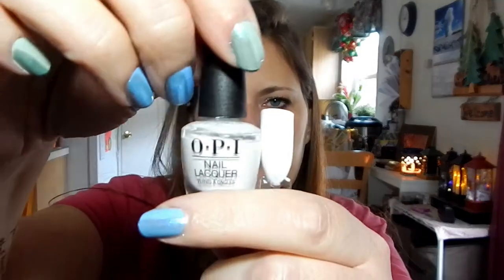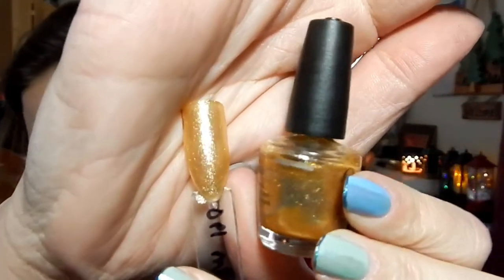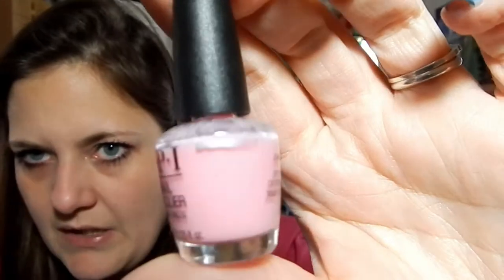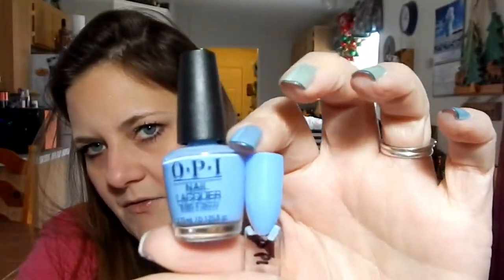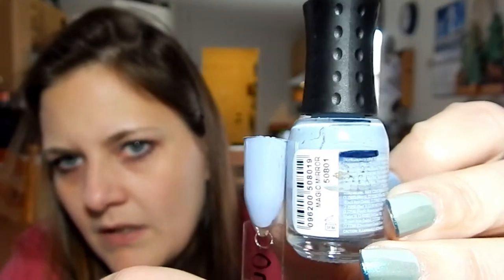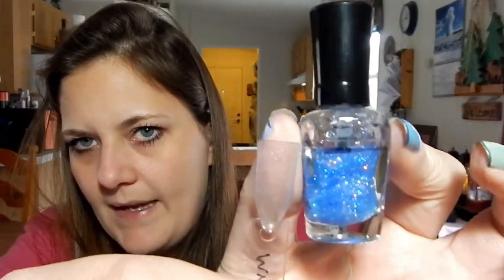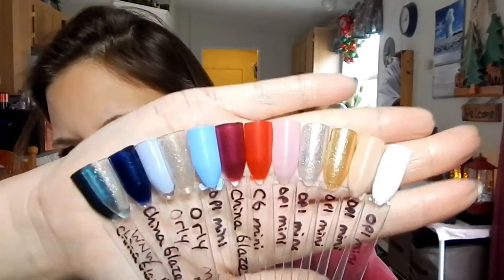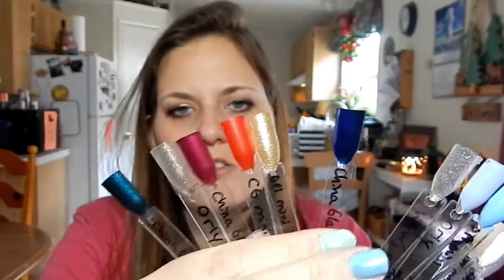Project Polish Mini INTRO 2019